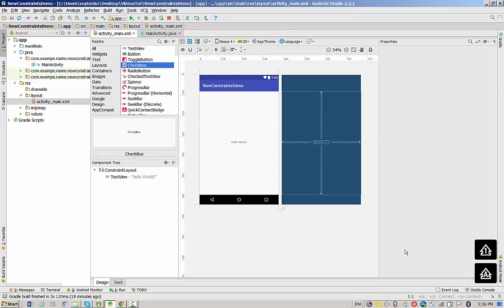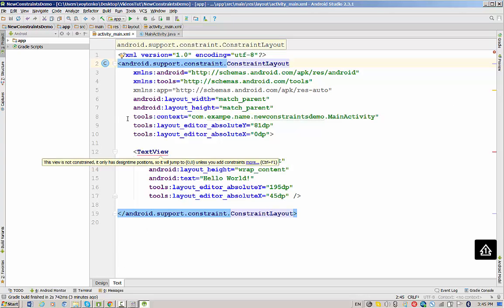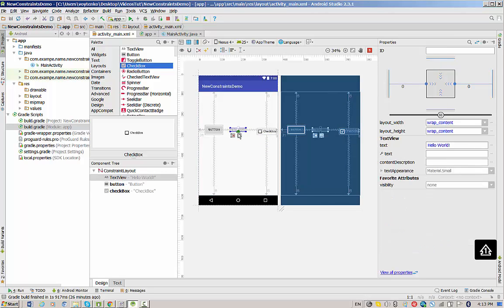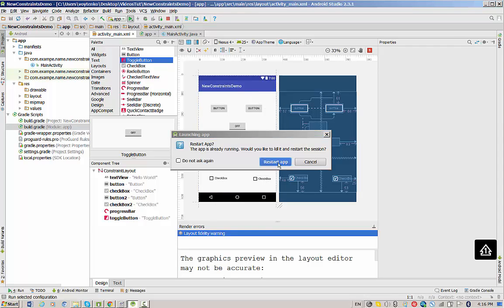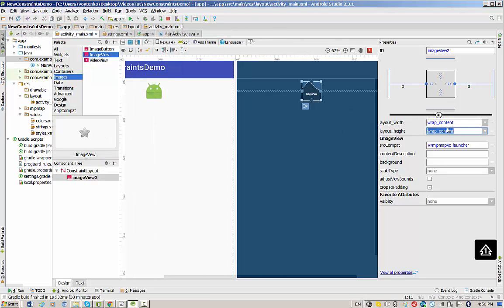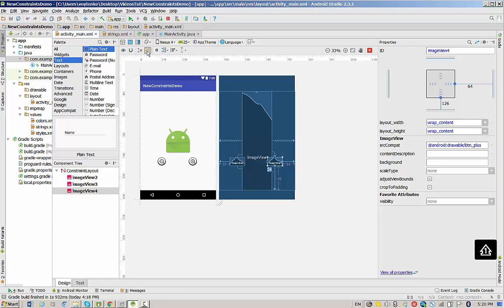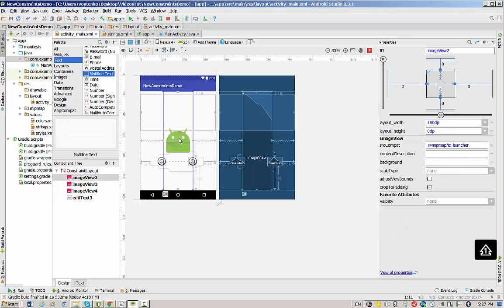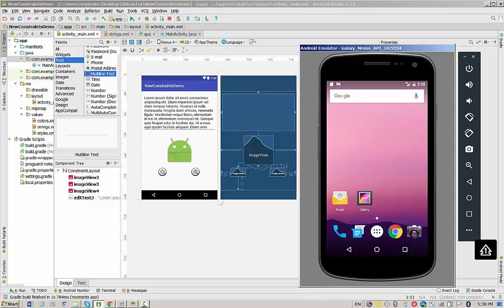Android Studio 2.3: How to use Constraint Layout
Constraint Layouts: How to start?

This video is about new constraint layout for beginners for NEW Android Studio 2.3.1.

ConstraintLayout is available in an API library that's compatible with Android 2.3 (API level 9) and higher.